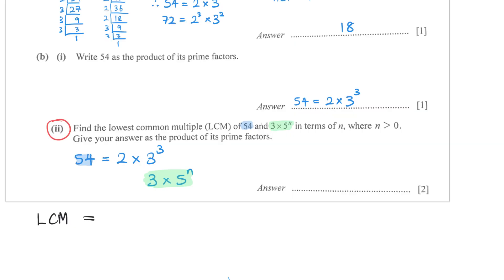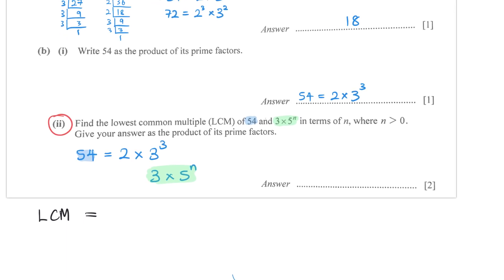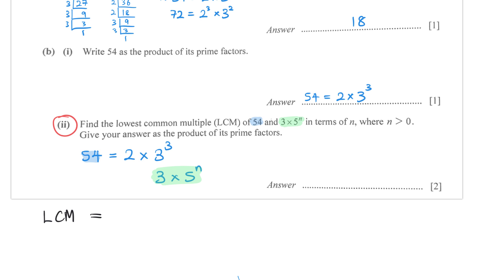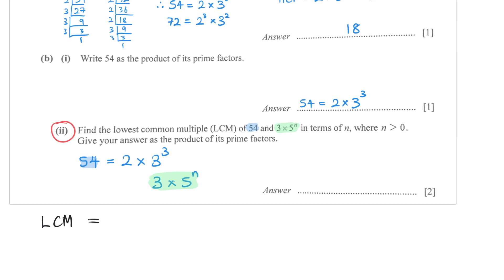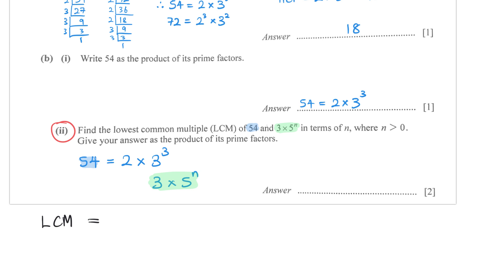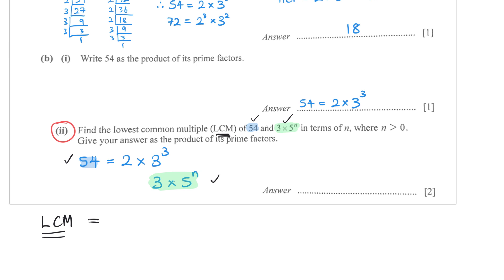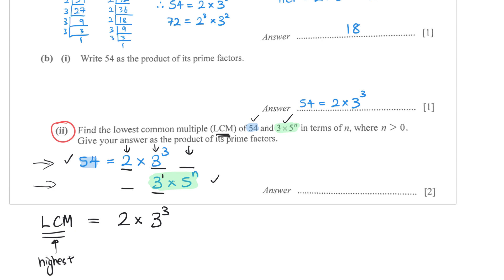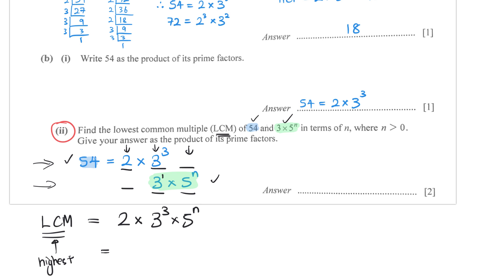2022 N Lvl Paper 1 Qn 12bii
Topic: HCF / LCM

00:00 Slide 1
00:06 Slide 2